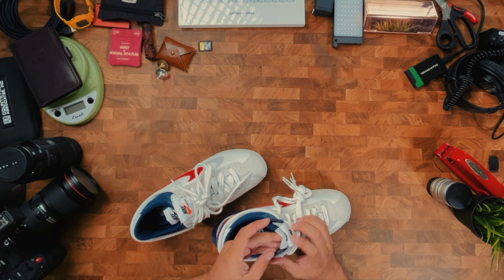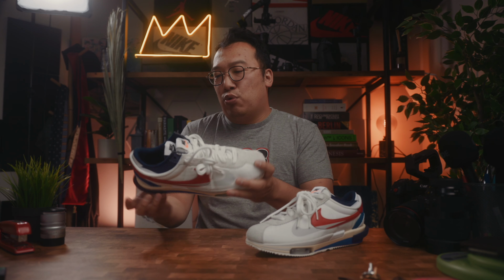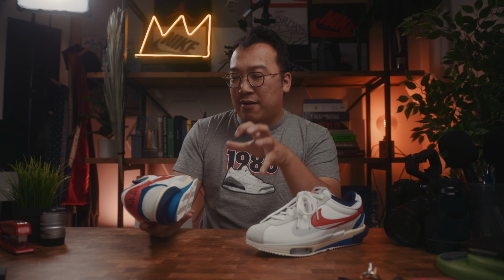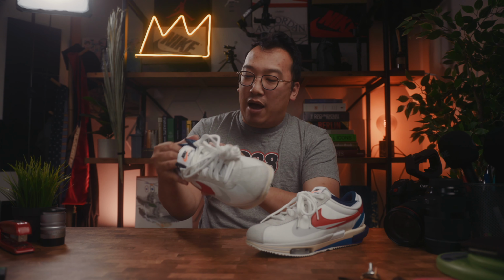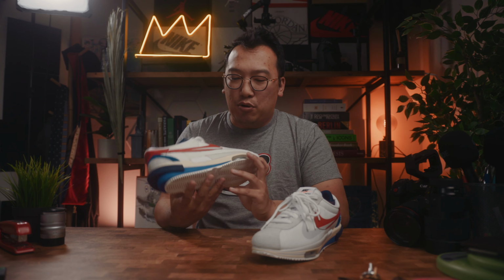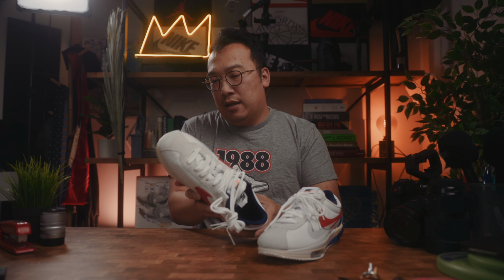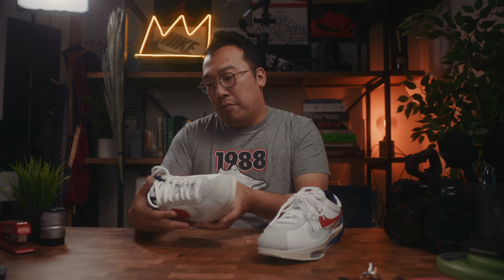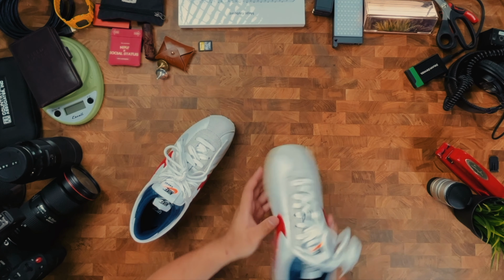the modern Cortez by Sacai x Nike